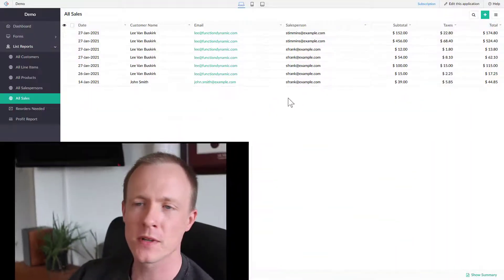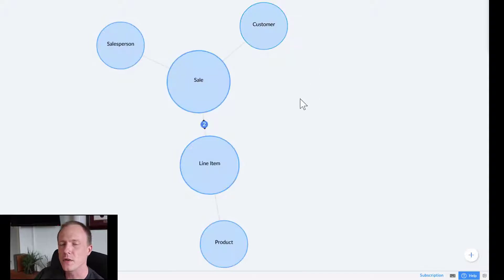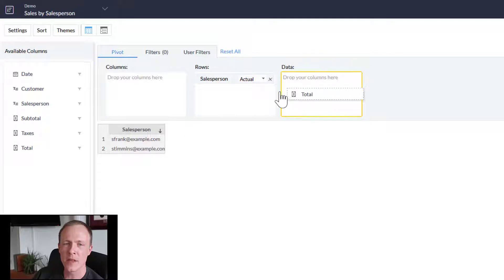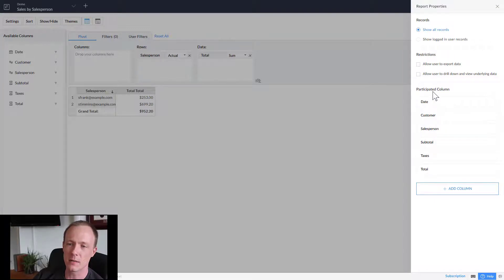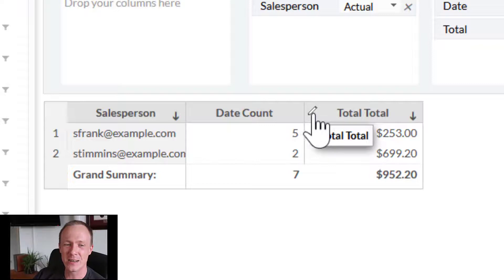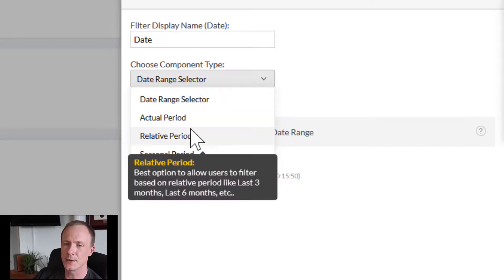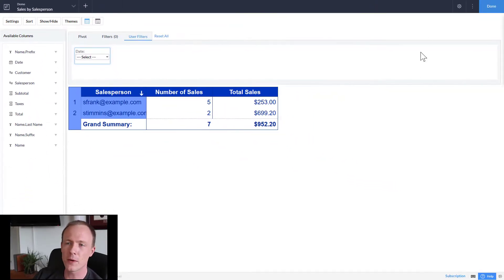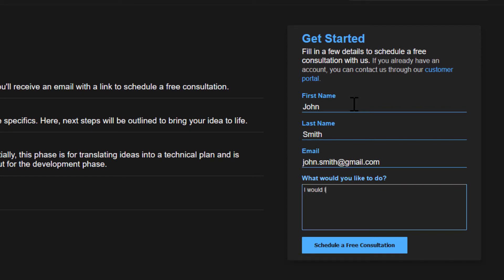Zoho Creator Basics [PART 13] - Pivot Tables - Function Dynamic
Pivot tables can be used to aggregate and view data in useful ways. Zoho Creator makes it easy to get these set up so that you can get the most of your data.

Learn how to create your own application for your business. This series will cover how to build an application using Zoho Creator.